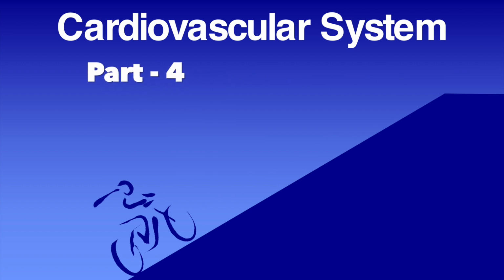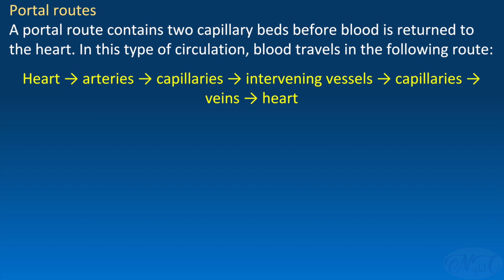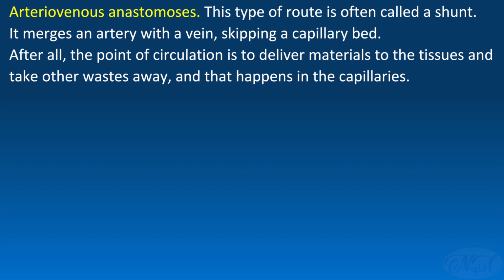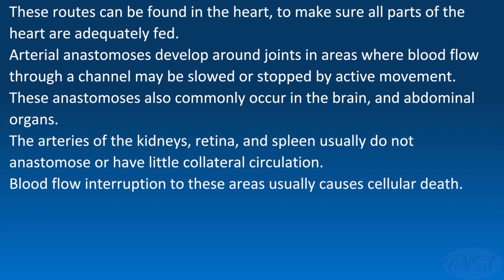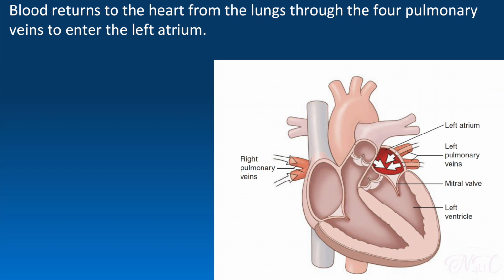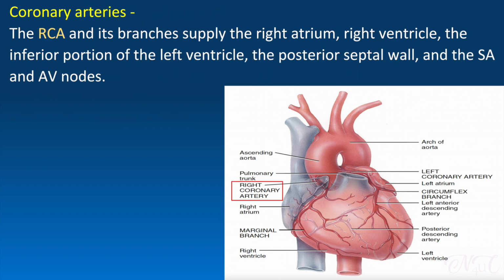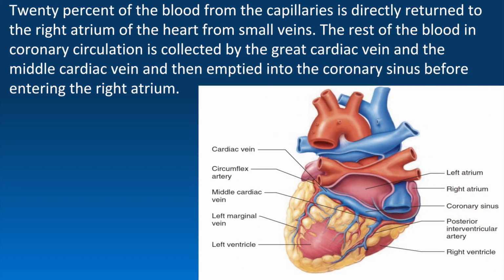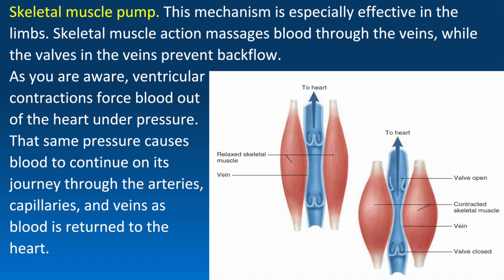CVS-4 | Circulatory Route | Blood flow through the heart & blood supply to the heart | Venous Return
Blood enters the right atrium of the heart from the superior and inferior venae cavae.
Blood passes through the tricuspid valve to the right ventricle.
Blood is forced through the pulmonary valve to the pulmonary trunk.
Blood travels through the pulmonary trunk to the pulmonary arteries.
Blood travels to the lungs, where CO2 is unloaded and O2 is loaded.
Blood returns to the heart from the lungs through the four pulmonary veins to enter the left atrium.
Blood passes through the bicuspid (mitral) valve to the left ventricle.
Blood is forced through the aortic valve to the aorta.
Blood travels from the aorta to the rest of the body.
Blood returns to the heart through the superior and inferior venae cavae.